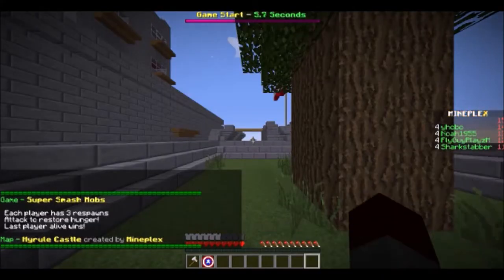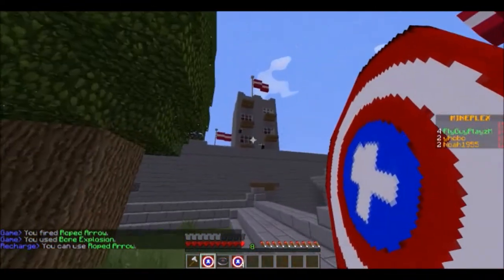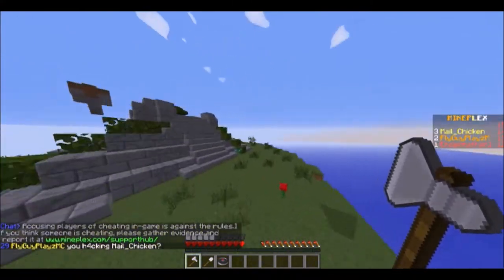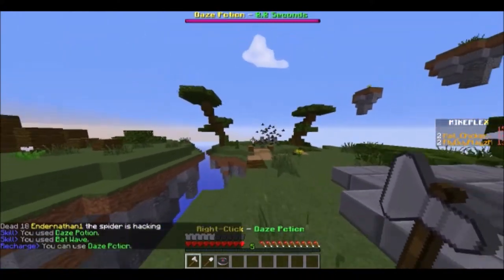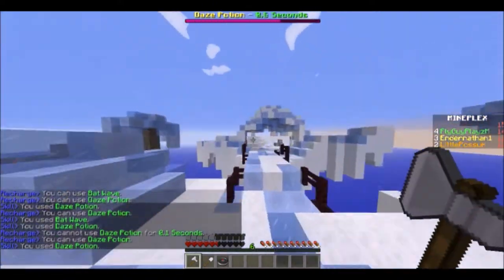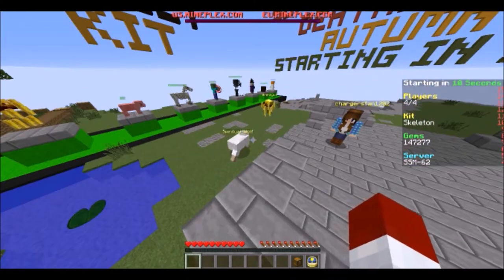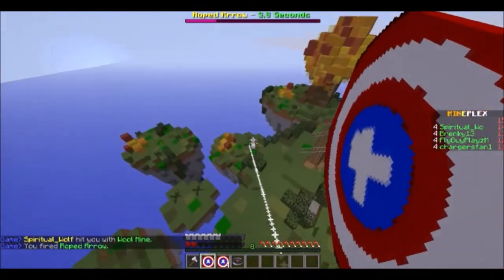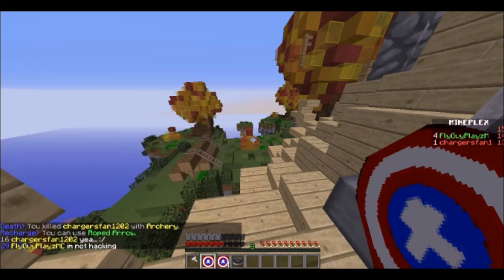Normal game of SSM :D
Hope you guys like the video :D decided to do a normal commentary video and hope you guys like the texture pack :)